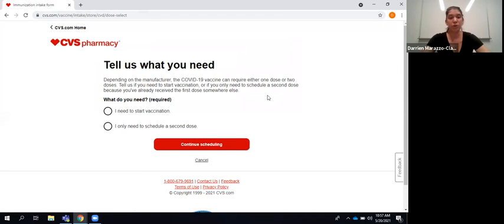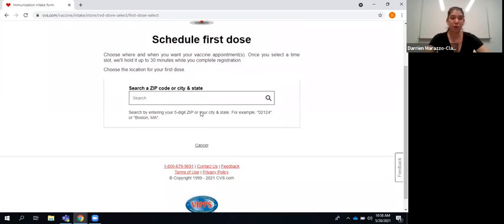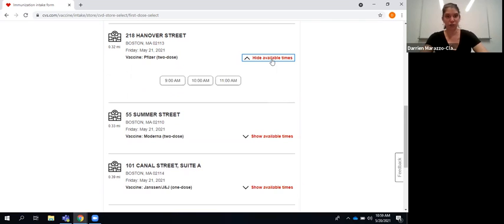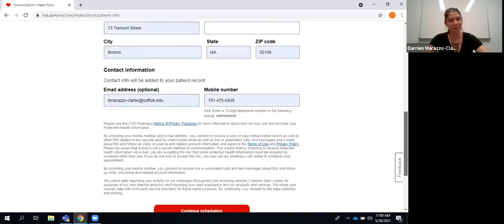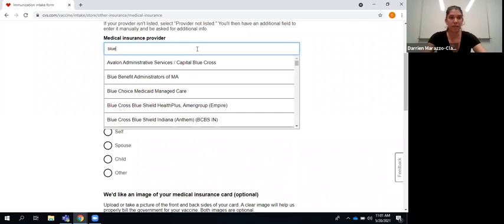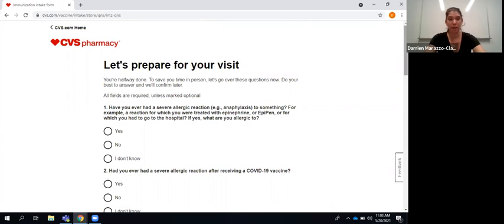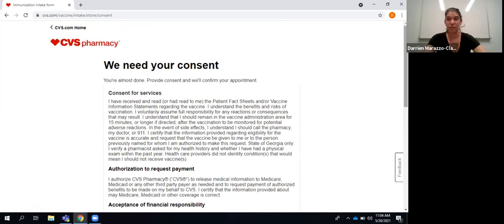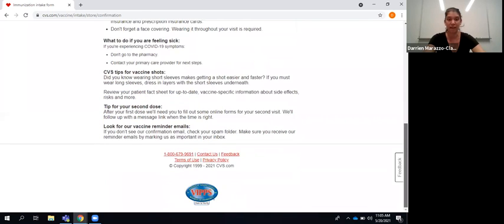INTO Suffolk - Covid-19 Vaccine (How To)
All students and staff of Suffolk University are required to obtain a full Covid-19 Vaccination.